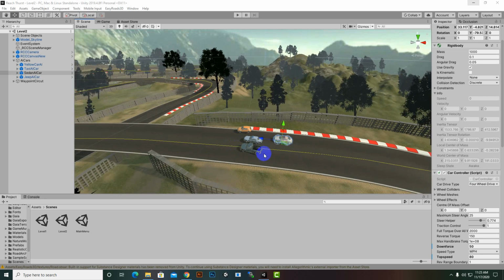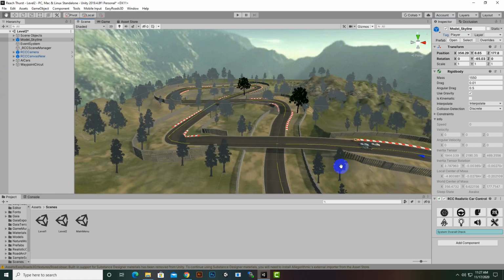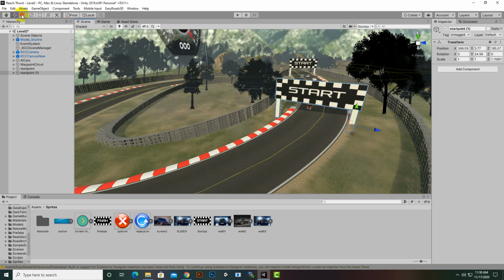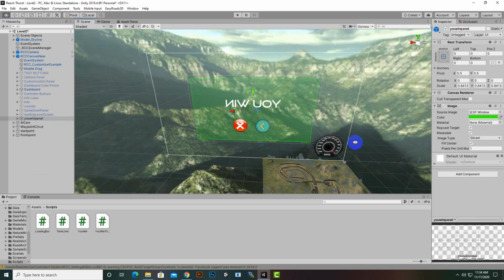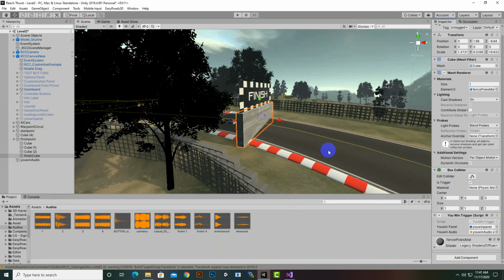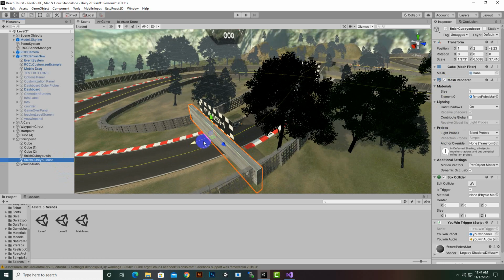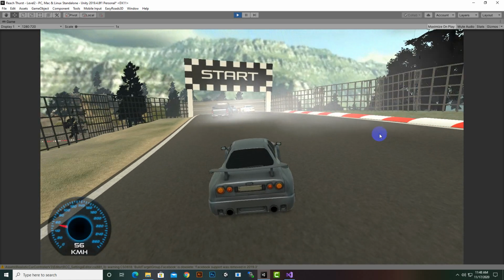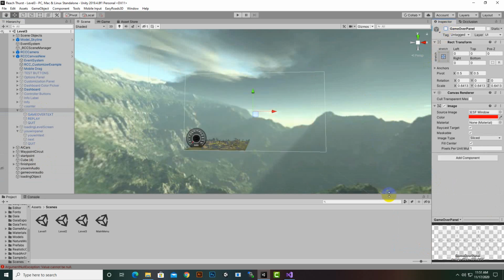You Win And Game Over On Reaching Finish Point #18 | Car Racing Game In Unity